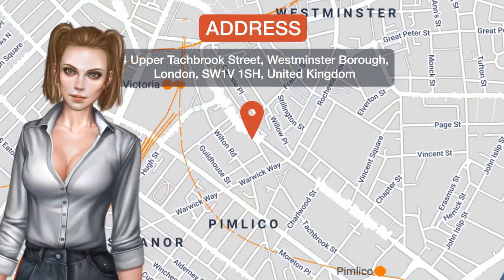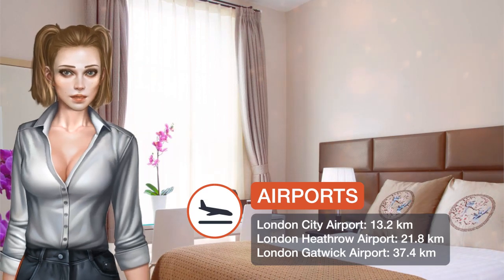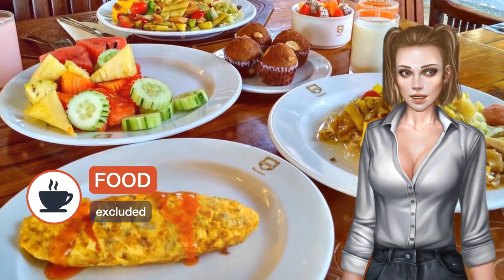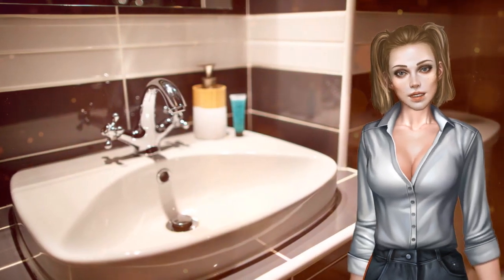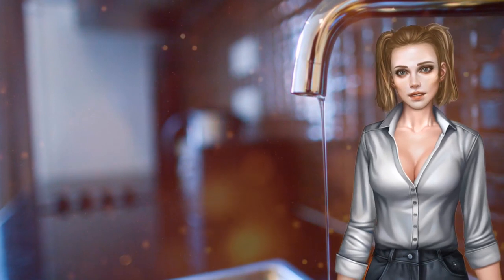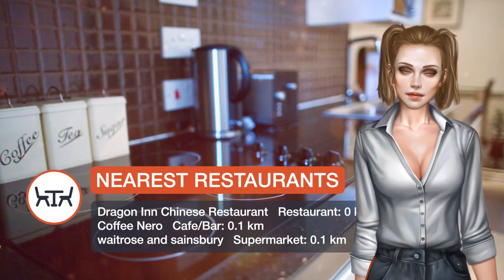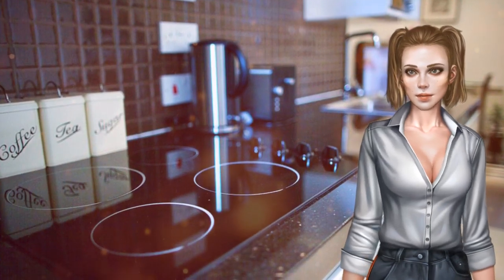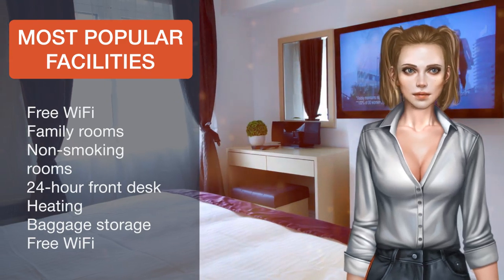Welcome Inn Victoria ⭐⭐⭐ | Review Hotel in London, Great Britain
One of our best sellers in London! Located in the area of Westminster, Welcome Inn Victoria is a serviced apartment in a good location for sightseeing in London. Queen Mother Sports Center, Tachbrook Market, Westminster Cathedral are just some of the attractions available to visitors. It is a 20 minutes walk from Big Ben, London Eye, the Houses of Parliament, and Westminster Abbey. A Victorian building with an imposing façade, it offers free WiFi throughout. Rooms at Welcome Inn Victoria are elegant in design, with a 40-inch flat-screen TV and an iPod docking station. Each also comes with facilities for making tea and coffee. All rooms are also equipped with a roll-out extra bed. Welcome Inn Victoria is just a minute's walk from Victoria Underground Station and Victoria mainline railway and coach station.